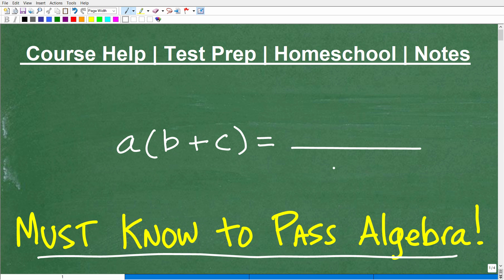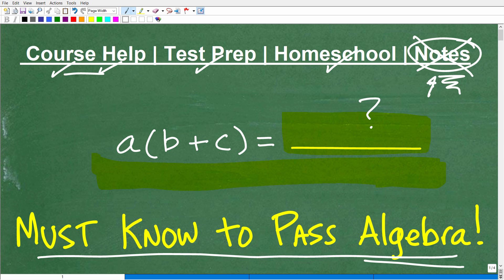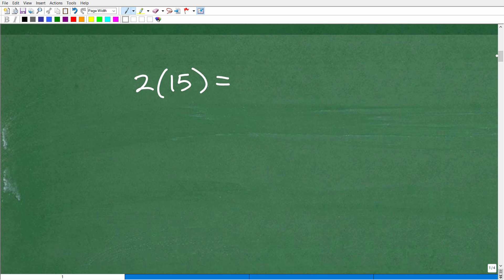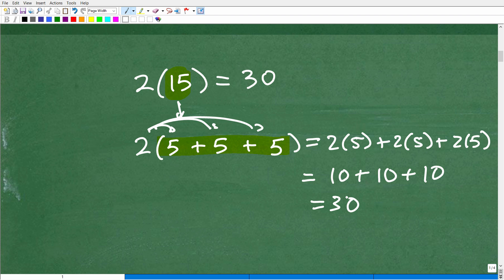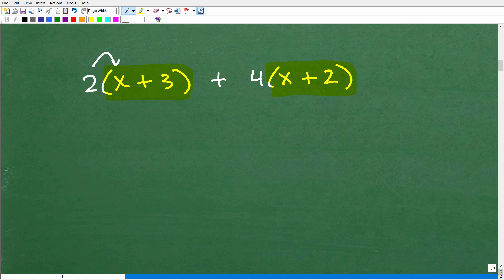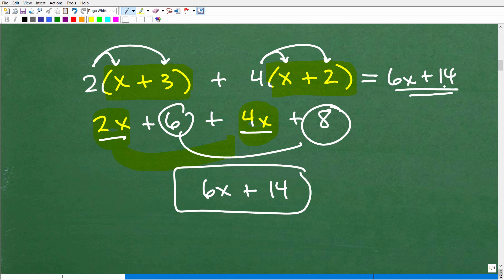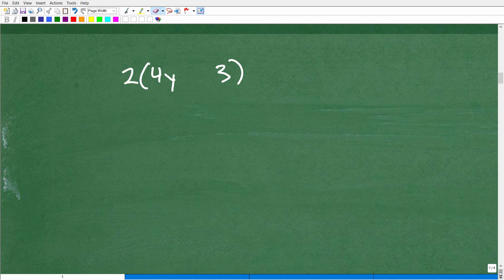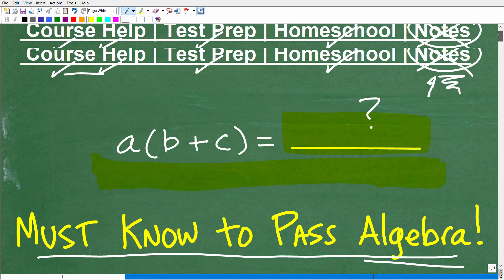AWESOME Math Property! Everywhere in Algebra…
The distributive property - how to use with numbers and variables.  For more math help to include math lessons, practice problems and math tutorials check out my full math help program